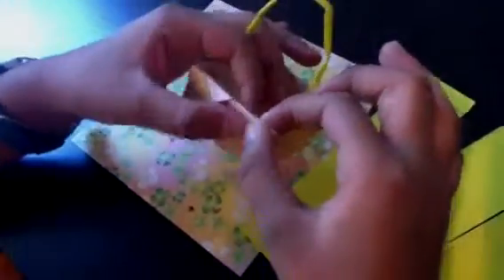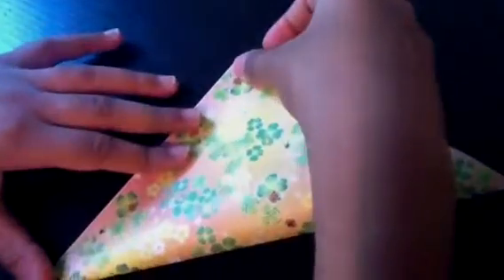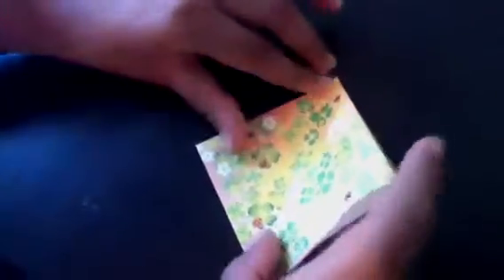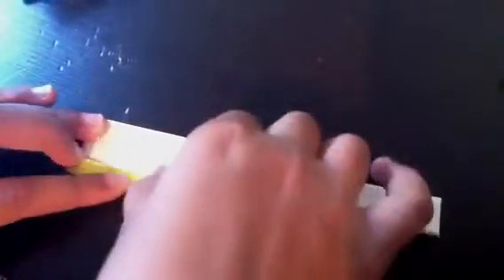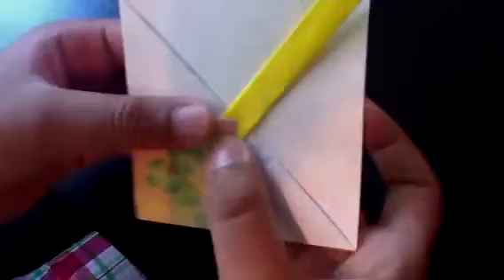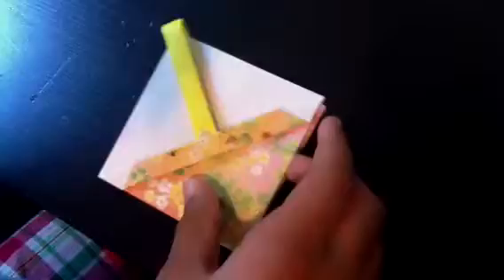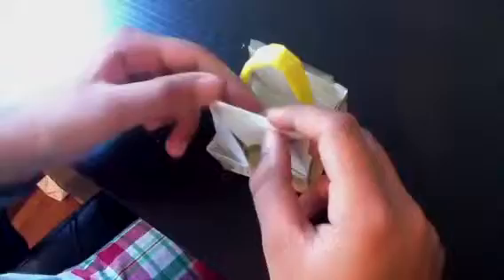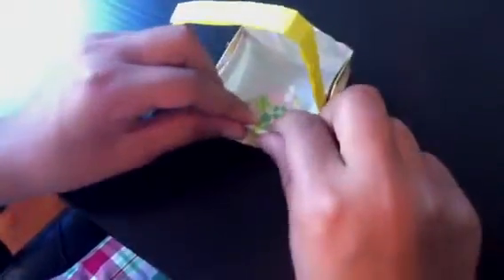How to make an origami basket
In this tutorial I will show you how to make an origami basket. I hope you enjoy!